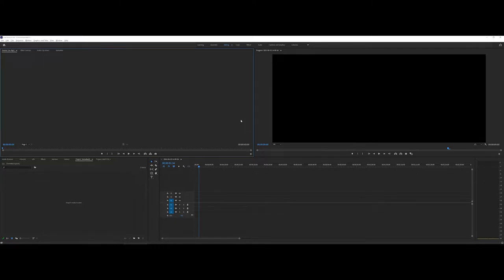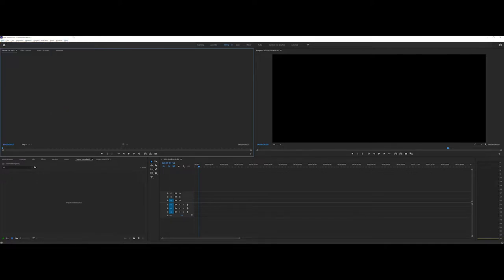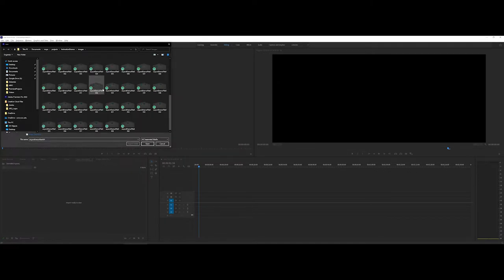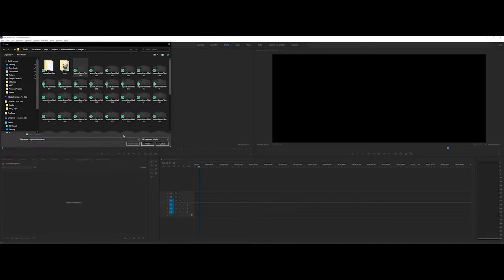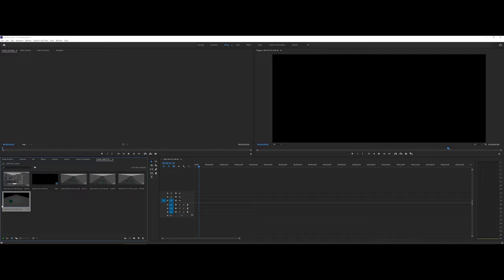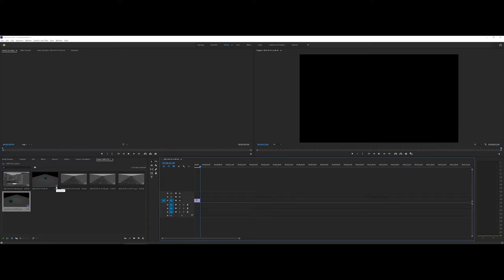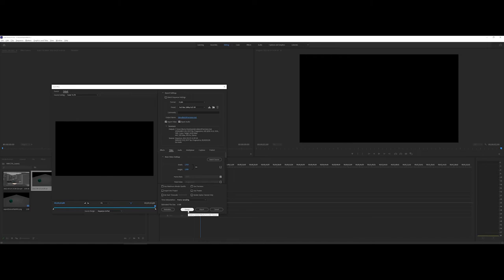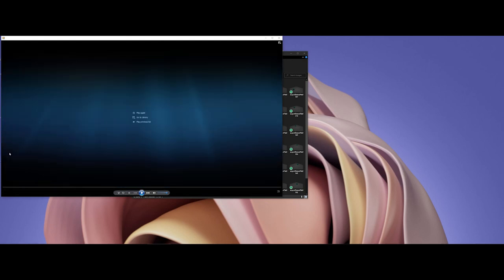Batch Import into Adobe Premiere Pro 2022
Using a batch render from Autodesk Maya, a demonstration of how to import the batch and export the video using Adobe Premiere